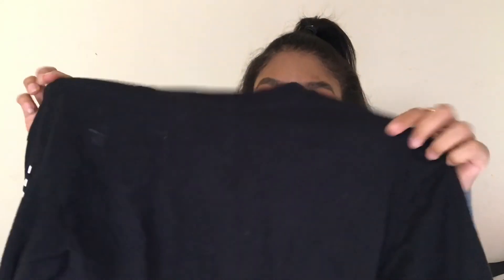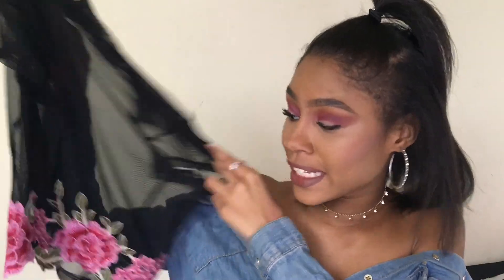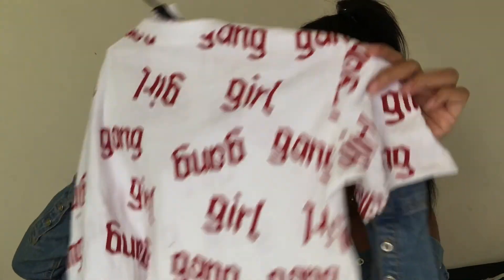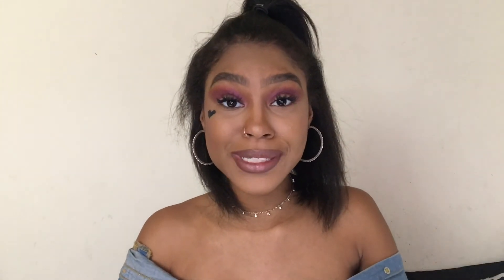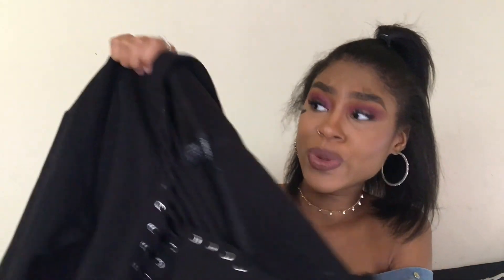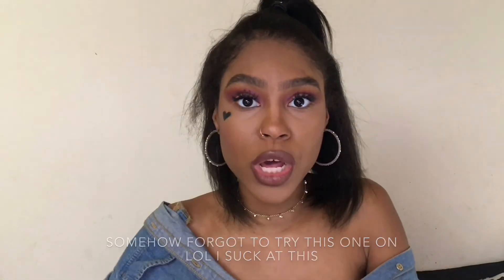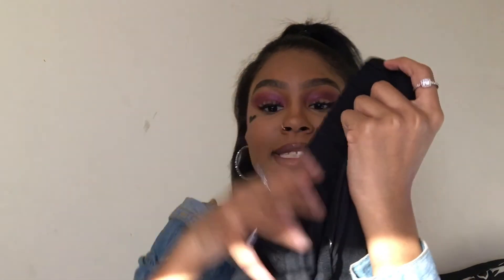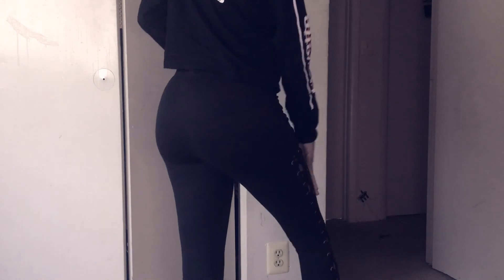FALL to WINTER TRY-ON HAUL 2018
i spent money i didnt have on every one of these pieces lmao

Products used in this video:
Updating :)

Stalk me:
Snap- nyraaa

TAGS (ignore): makeup haul beauty fashion makeupbymandy amanda steele maddi bragg macbarbie07 bethany mota too faced nyx mac sephora highlight lipstick ootd ootd grwm get ready with me tutorial eyeshadow eyebrows routine eyeliner contour tips jefree starr nikkie tutorials jaclyn hill mel joy gen beauty ulta jackie aina alissa ashley armon nyma tang patricia bright patrickstarr thomas halpert bella fiori